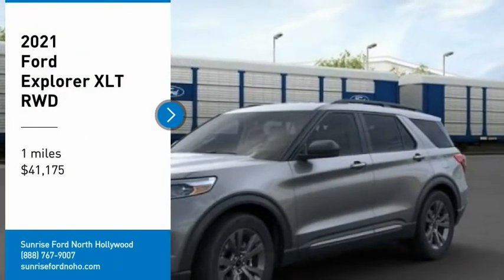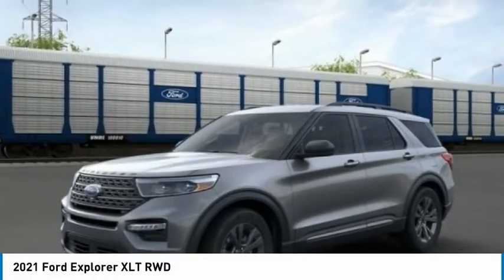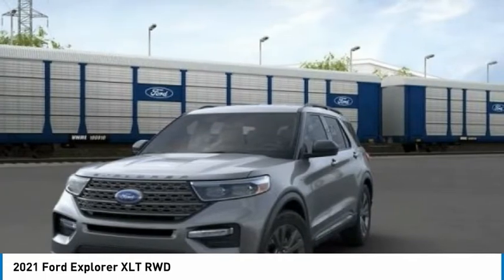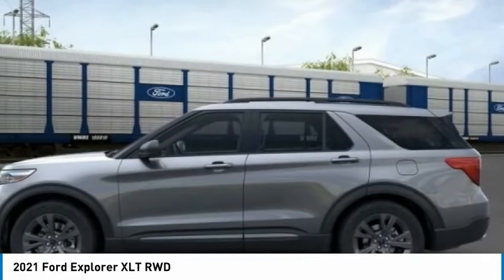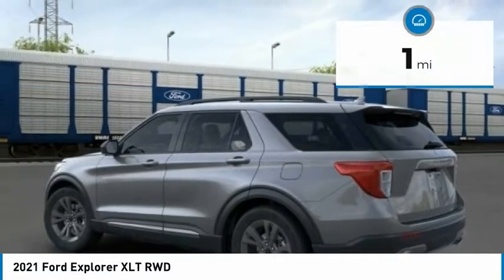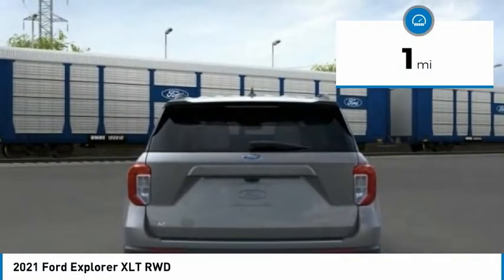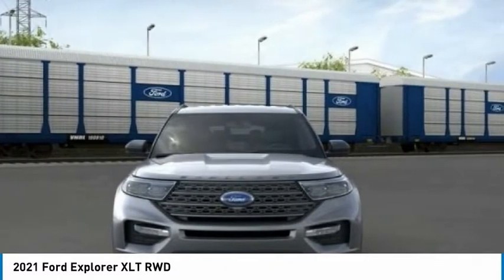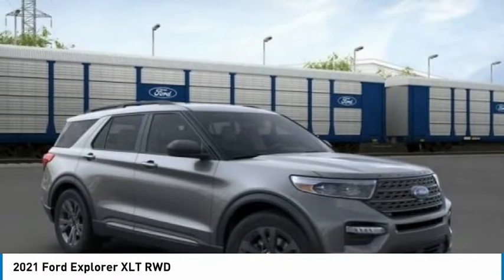2021 Ford Explorer North Hollywood,Los Angeles,San Fernando Valley,Glendale,Burbank G10400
2021 Ford Explorer XLT RWD

5500 Lankershim Blvd.

SUNRISE FORD NORTH HOLLYWOOD, PROUDLY SERVING NORTH HOLLYWOOD, LOS ANGELES, SAN FERNANDO VALLEY, GLENDALE, BURBANK, AND SURROUNDING CALIFORNIA LOCATIONS THIS CARBONIZED GRA 2021 Ford EXPLORER IS EQUIPPED WITH A 4 Cylinder Engine, AUTOMATIC TRANSMISSION, AND RECEIVES AN ESTIMATED 21 City/28 Hwy MPG. NORTH HOLLYWOOD CALIFORNIA 91601. Gray 2021 Ford Explorer XLT RWD 10-Speed Automatic EcoBoost 2.3L I4 GTDi DOHC Turbocharged VCT Recent Arrival! 21/28 City/Highway MPG